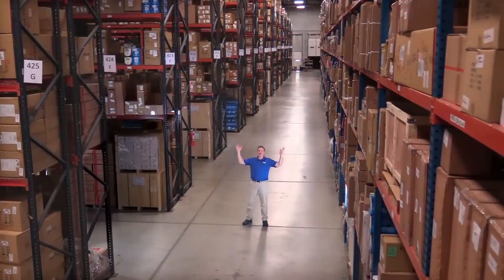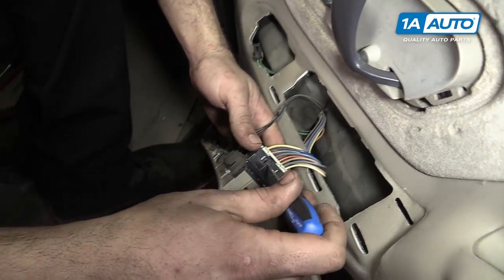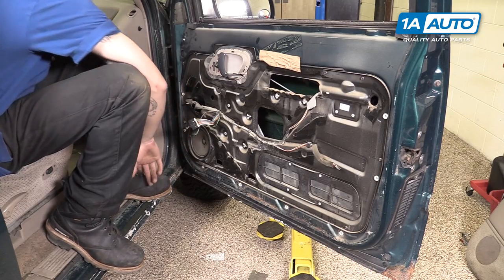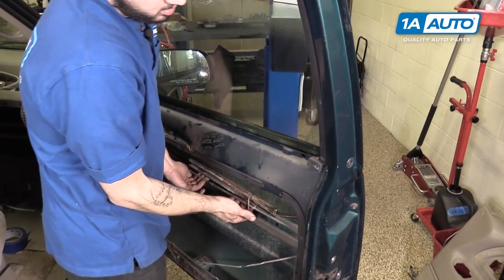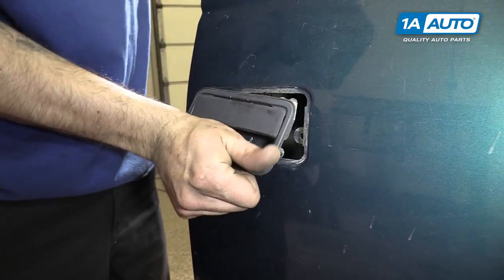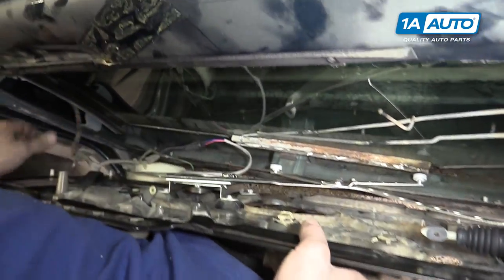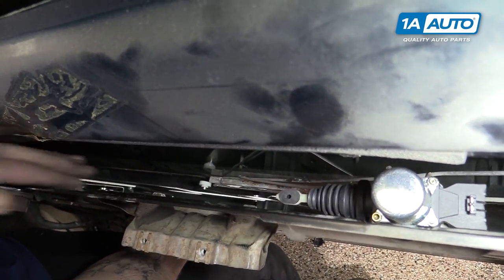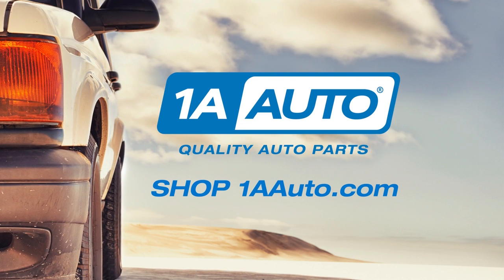How to Replace Front Door Lock Cylinder 95-99 GMC K1500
1A Auto shows you how to repair, install, fix, change or replace a broken, damaged, worn or faulty ignition lock key cylinder. This video is applicable to the 95, 96, 97, 98, 99 GMC Sierra K1500.

This process should be similar on the following vehicles:
1988 GMC K1500 Truck
1989 GMC K1500 Truck
1990 GMC K1500 Truck
1991 GMC K1500 Truck
1992 GMC K1500 Truck
1993 GMC K1500 Truck
1994 GMC K1500 Truck
1995 GMC K1500 Truck
1996 GMC K1500 Truck
1997 GMC K1500 Truck
1998 GMC K1500 Truck
1999 GMC K1500 Truck